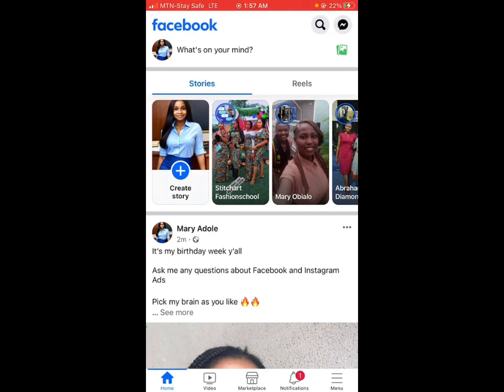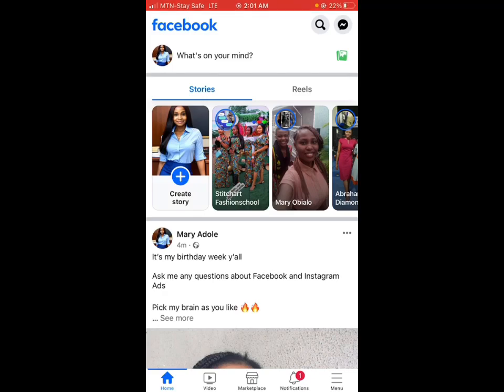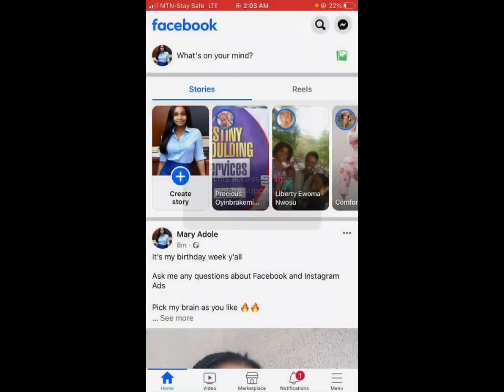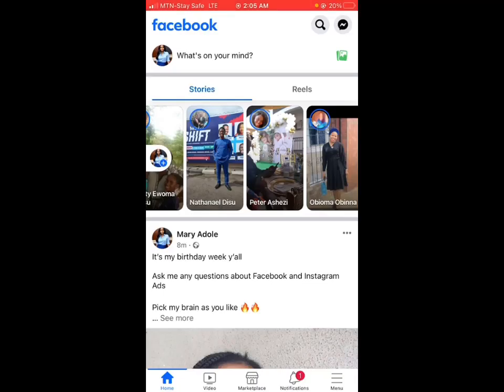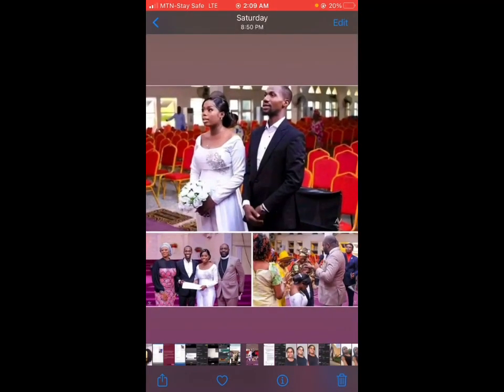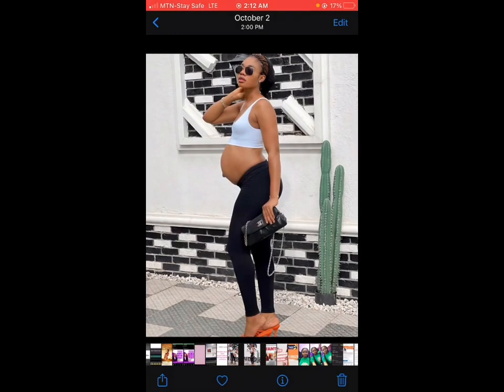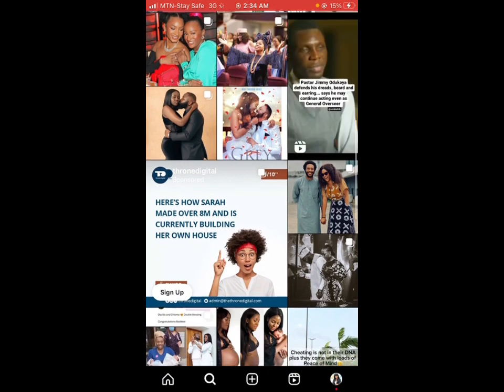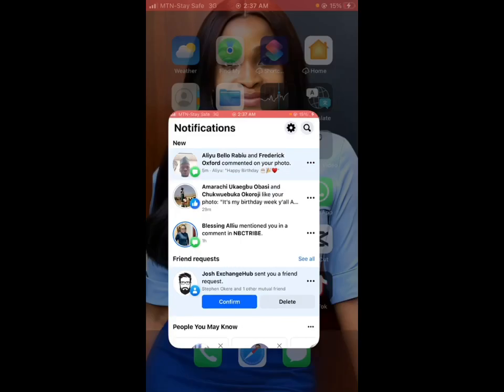How to get 1k+ Views on Your Facebook Stories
In this tutorial, learn the tricks and strategies I use to average over 1,000 views on Facebook stories, helping me create massive visibility for my services!

Get my free book; Ten Highly Profitable, Zero Capital Businesses to Start this year;